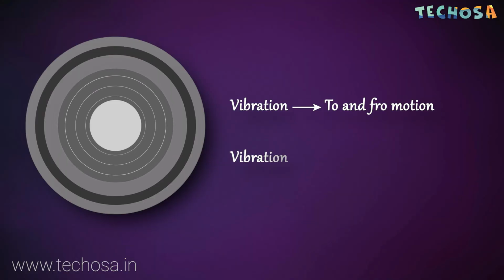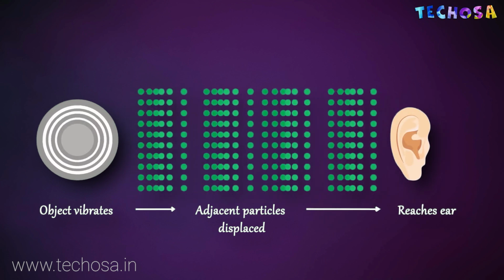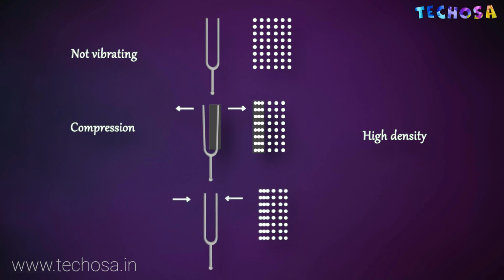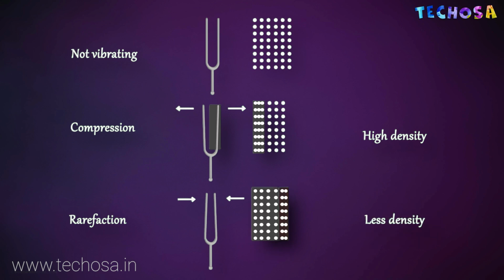What is Sound | Sound Explained | How Sound Travels | Physics | Techosa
In this video, we will learn the concepts of sound.

Sound is a phenomenon which gives us a hearing sensation. But what really is sound?